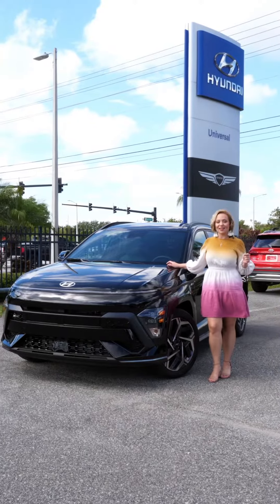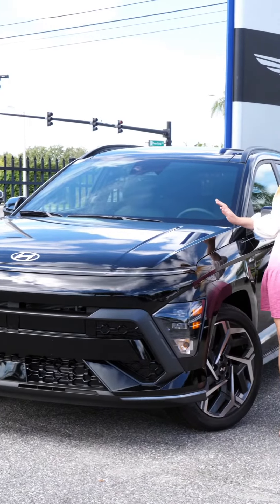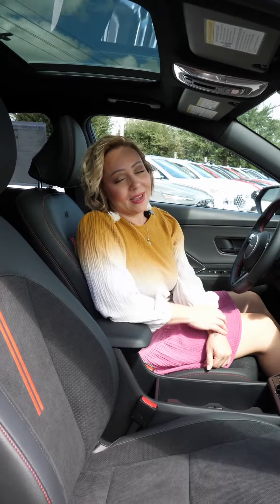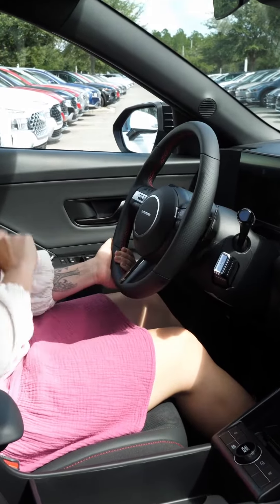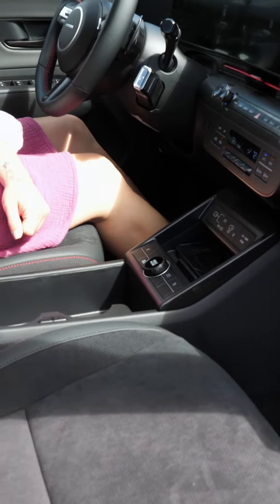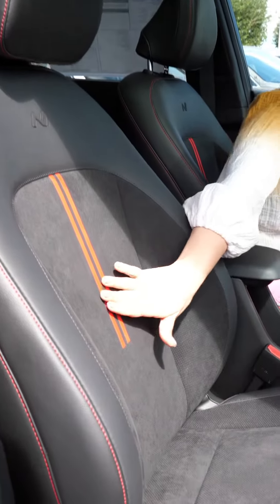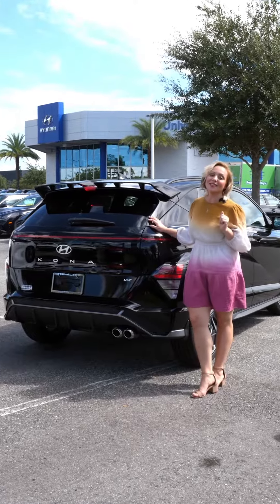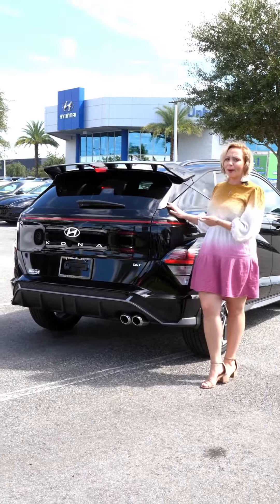2024 Hyundai Kona N Line | Mini Review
Take a look at the all new 2024 Hyundai Kona N Line right here at Universal Hyundai!